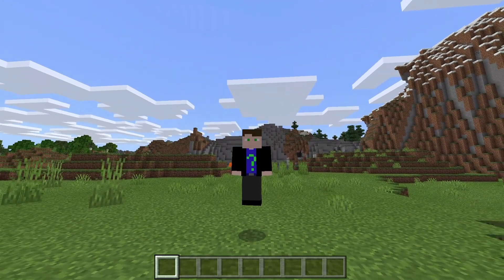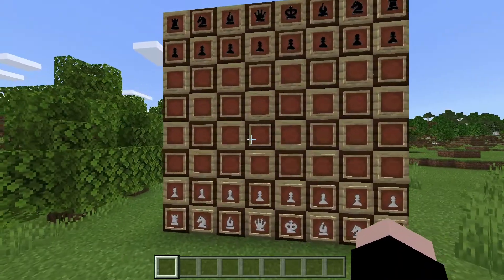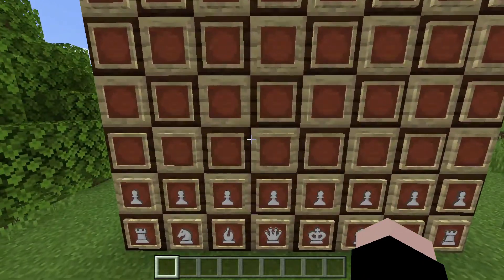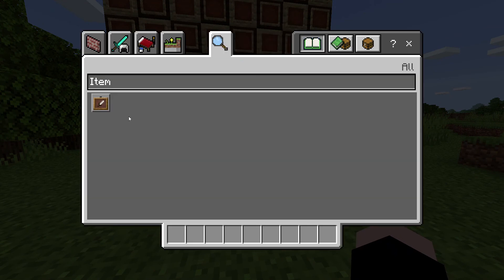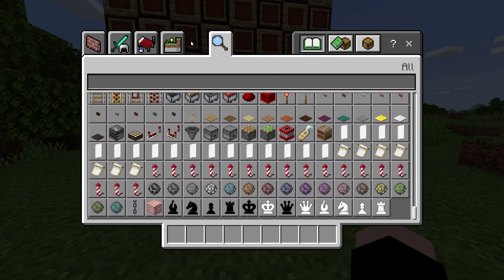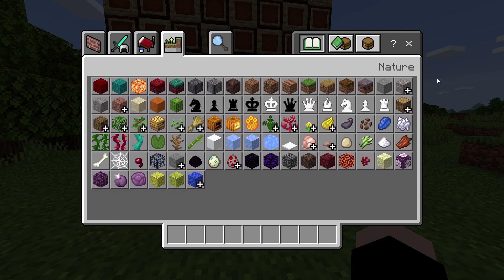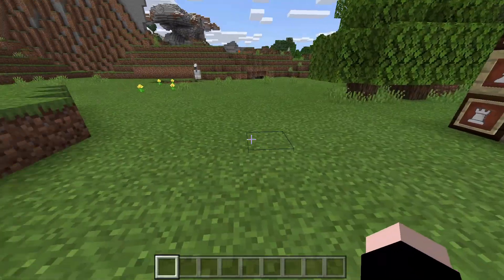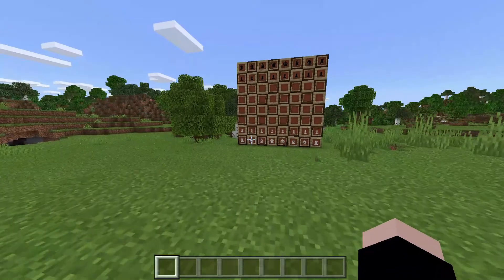Chess Add-on minecraft bedrock edition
Created by: TRMashedelf